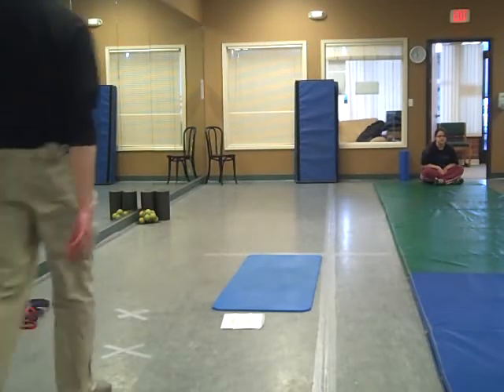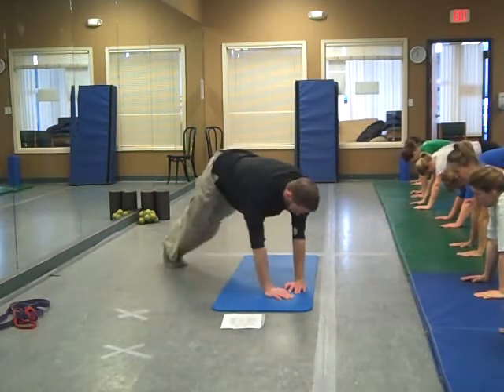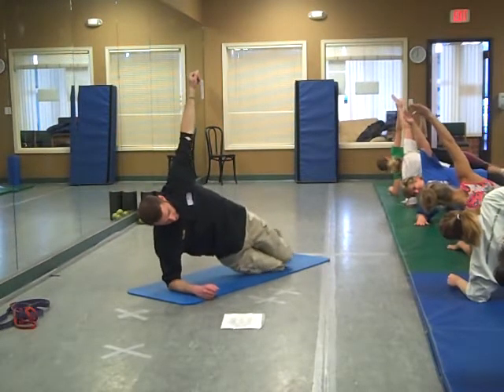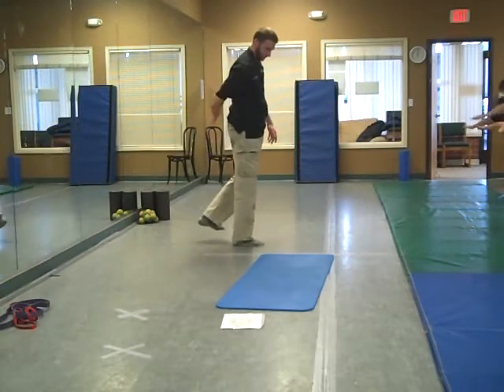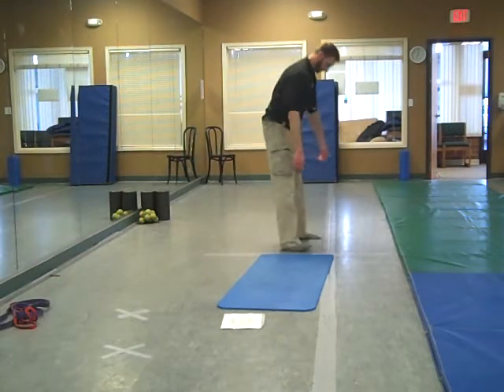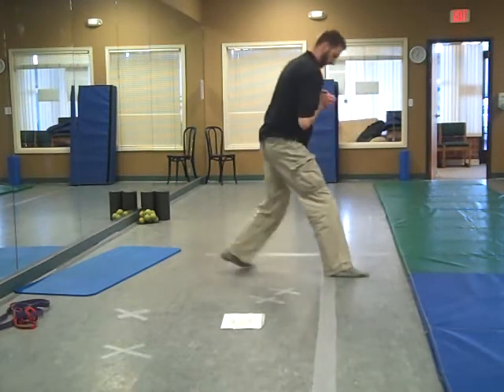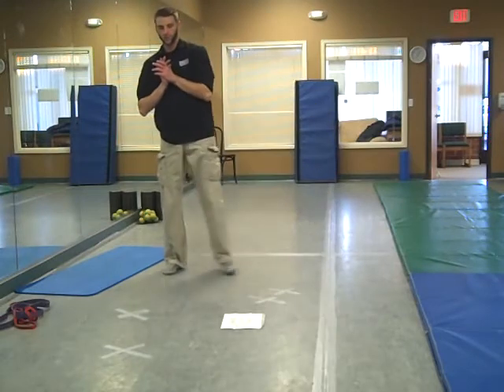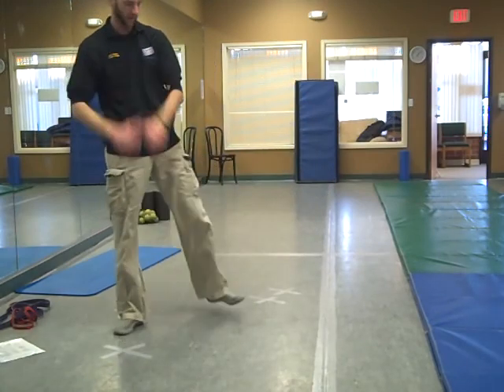Mission: Unbreakable Mobility Activation